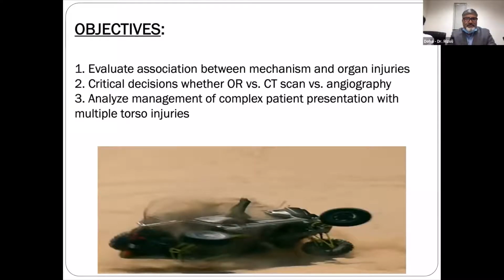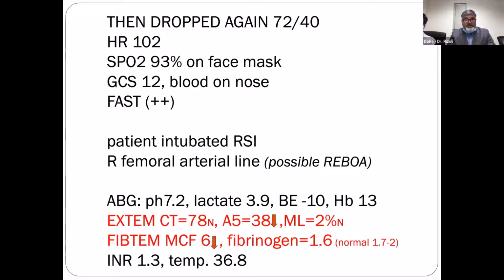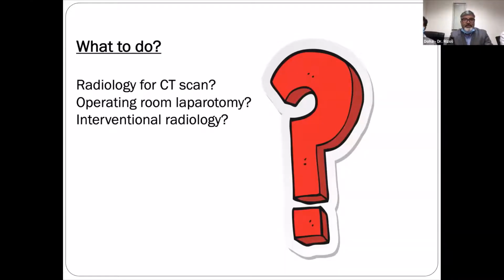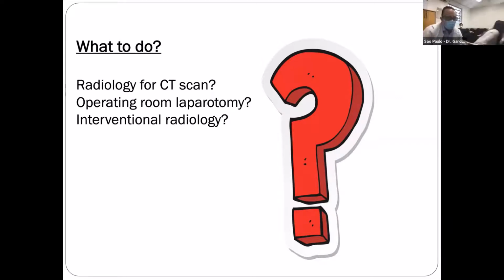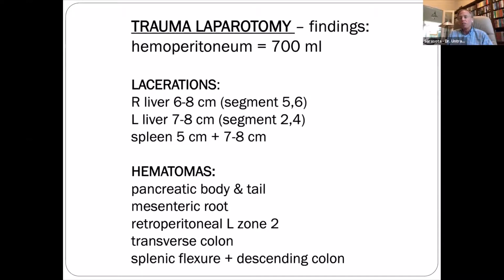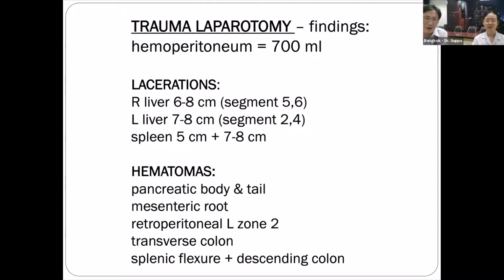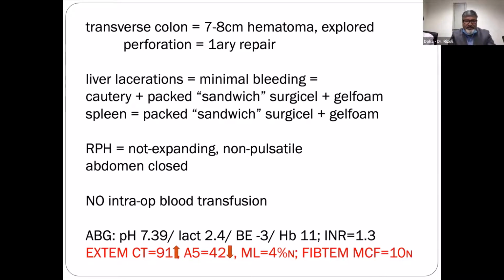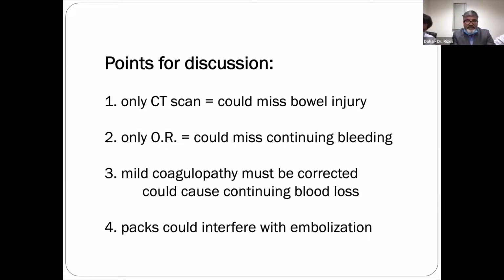Intl tele-Grand Rounds | Tele Rondas Intl de Trauma 04|05|21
Lea en Español mas abajo

The Panamerican Trauma Society & University of Miami, Miller School of Medicine had Dr. Sandro Rizoli, MD, Ph.D., FRCSC, FACS, Trauma Medical Director at Hamad General Hospital, and Dr. Suhail Yaqoob Hakim, MS FNB, FTCC, Consultant Trauma Surgeon at Hamad General Hospital in Doha, Qatar in a case presentation called “Blunt Torso Trauma" at the International Trauma Tele-Grand Rounds

Objectives:
1. Evaluate the association between mechanism and organ injuries.
2. Identify critical decisions of whether to go to the Operating Room Vs CT Scan Vs. Angiography.
3. Analyze management of complex patient with multiple torso injuries.

TARGET AUDIENCE:
Primary care physicians. Trauma, Surgery and Critical Care Physicians

ACCREDITATION:
The University of Miami Leonard M. Miller School of Medicine is accredited by the Accreditation Council for Continuing Medical Education (ACCME) to provide continuing medical education for physicians.

PLANNING COMMITTEE DISCLOSURE
Dr. Marttos and Valeria Aguilar have indicated that they have no relevant financial relationships with commercial interests.

All conflicts of interest have been resolved.

Powered by the University of Miami Leonard M. Miller School of Medicine's ground-breaking research and medical education.

Promoted by the Panamerican Trauma Society in collaboration with the International Trauma System Development (ITSDP) of  Virginia Commonwealth University. Richmond, VA

Español

La Sociedad Panamericana de Trauma y la Universidad de Miami, Facultad de Medicina Miller: tuvieron al Dr. Sandro Rizoli, MD, PhD, FRCSC, FACS Director Medico de Trauma en el Hospital General de Hamad y el Dr. Suhail Yaqoob  Hakim, MS, FNB, FTCC, Cirujano Consultor de Trauma en el Hospital General de Hamad en Doha, Qatar en una presentación de caso titulada "Traumatismo del torso contundente" en el International Trauma Tele-Grand Rounds

Objetivos:
1. Evaluar la asociación entre lesiones de órganos y mecanismos.
2. Identificar decisiones críticas sobre si ir al quirófano Vs Tomografía computarizada Vs. Angiografía.
3. Analizar el manejo de pacientes complejos con múltiples lesiones en el torso.

AUDIENCIA OBJETIVO:
Médicos de atención primaria. Médicos de traumatología, cirugía y cuidados críticos

ACREDITACION
La Facultad de Medicina Leonard M. Miller de la Universidad de Miami está acreditada por el Consejo de Acreditación para la Educación Médica Continua (ACCME) para proporcionar créditos de educación médica continua a los médicos.

Desarrollado por la Universidad de Miami Leonard M. Miller Escuela de Medicina de la investigación de vanguardia y la educación médica.

Promovido por la Sociedad Panamericana de Trauma en colaboración con el  "Programa de Desarrollo de Sistema Internacional de Trauma (ITSDP)" de la Universidad Virginia Commonwealth University. Richmond, VA